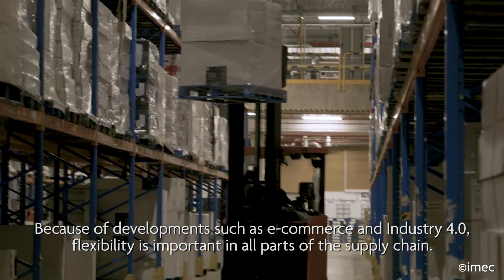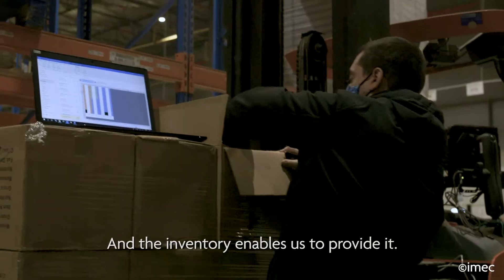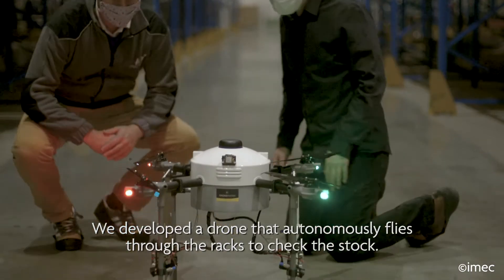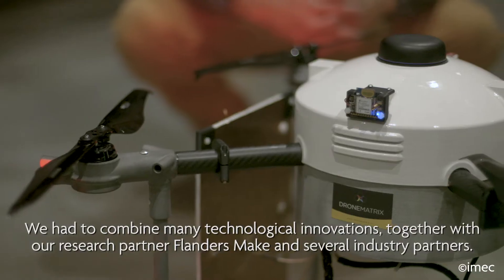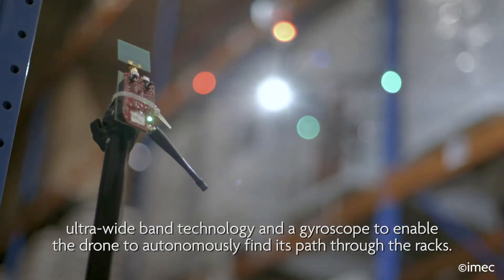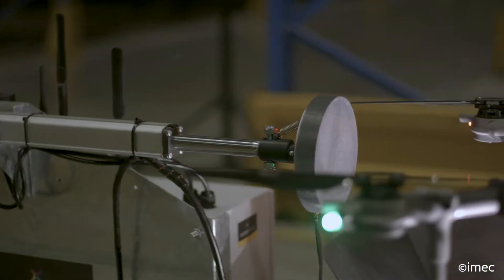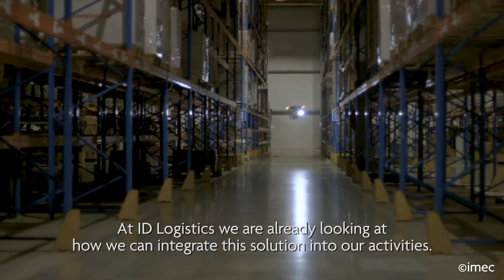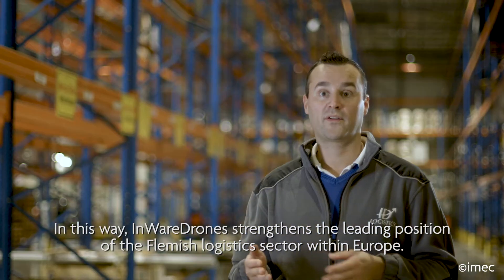Autonomous indoor drone for inventory management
Managing inventory in warehouses becomes more labor-intensive, error-prone and time-consuming, particularly in large warehouses. The InWareDrones project developed a completely autonomous drone-based inventory management system. This will help save businesses hundreds of man-hours while also improving the accuracy of the inventory management.